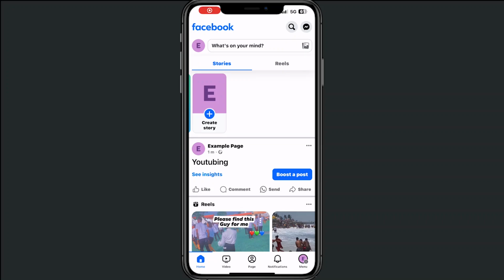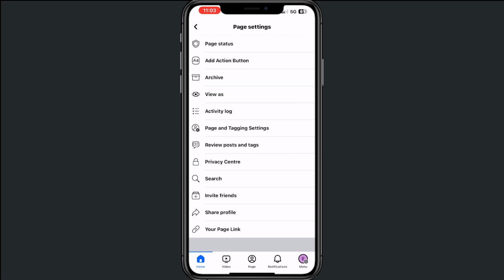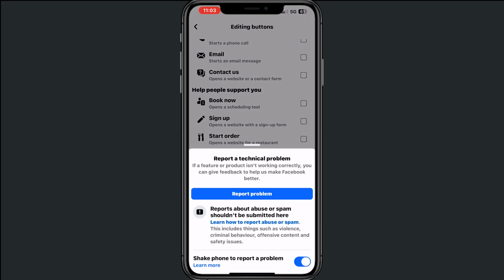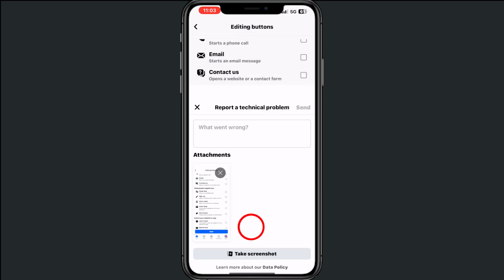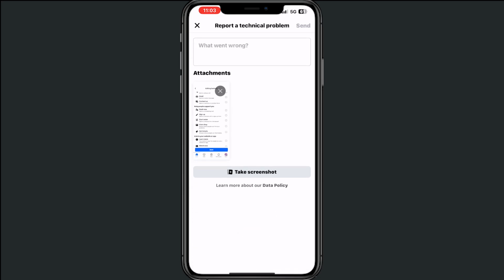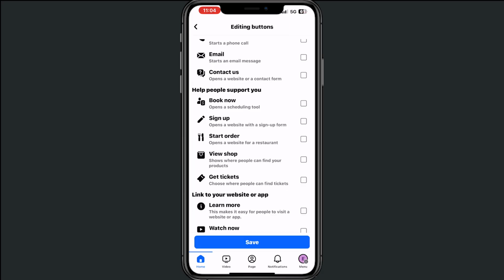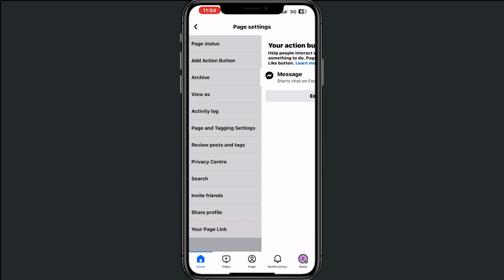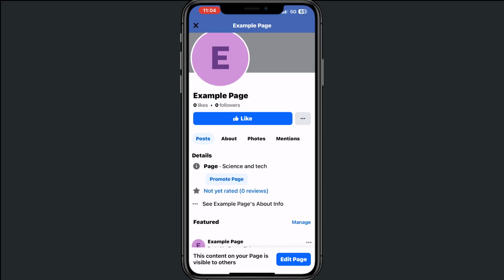How To Add Follow Button On Facebook Page (2025) - Easy Guide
How To Add Follow Button On Facebook Page (2025) - In this informative video, we provide a step-by-step guide on how to add a follow button to your Facebook page in 2025. Whether you are a business owner, content creator, or simply looking to enhance your social media presence, this easy-to-follow tutorial will help you engage with your audience more effectively. Join us as we explore the latest features and best practices for optimizing your Facebook page.